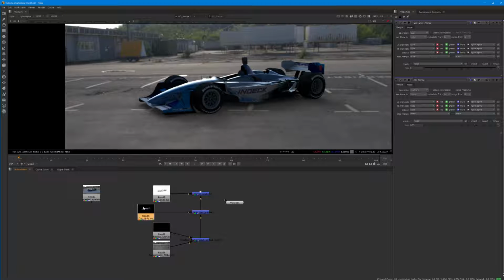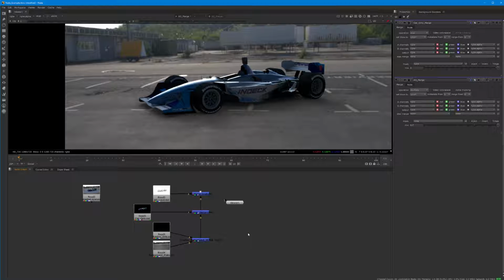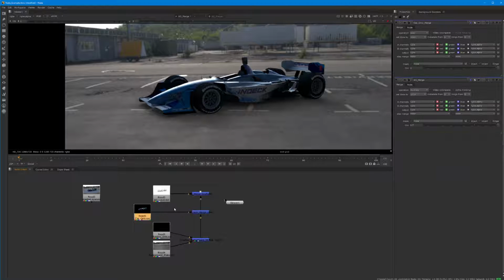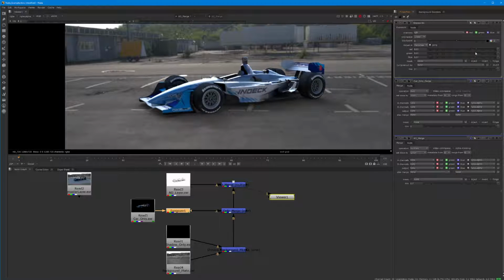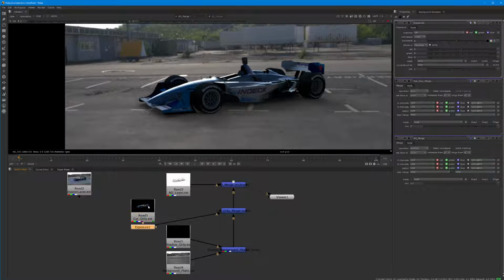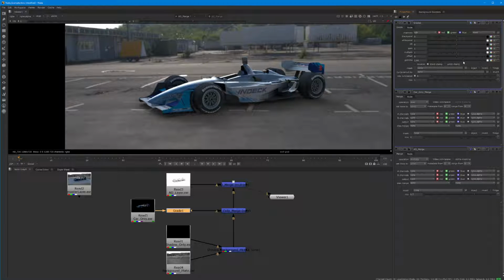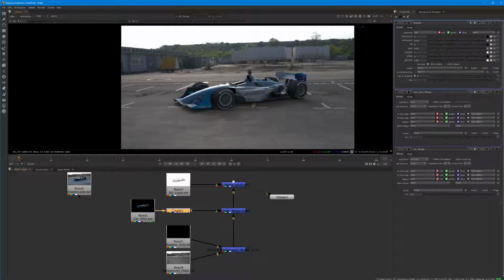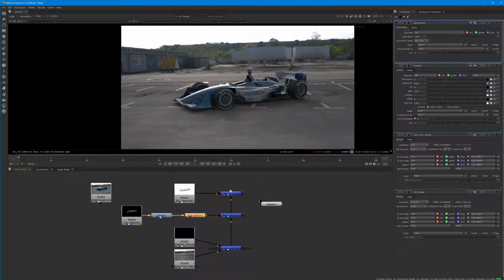06 Nuke - Adjustment Nodes: Colour